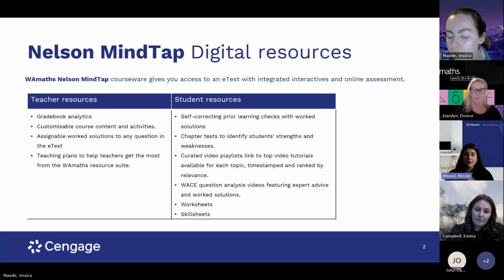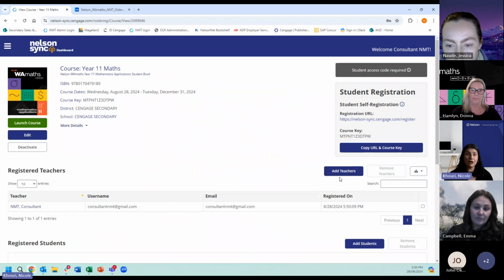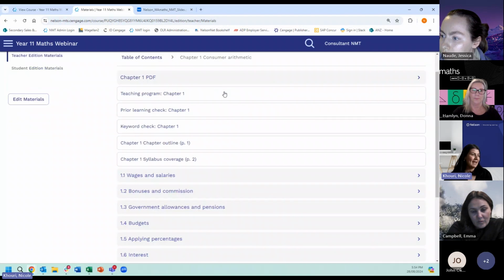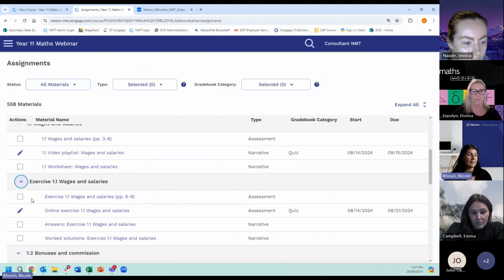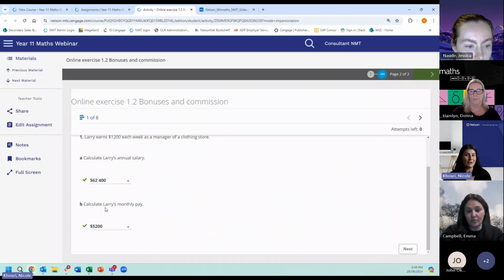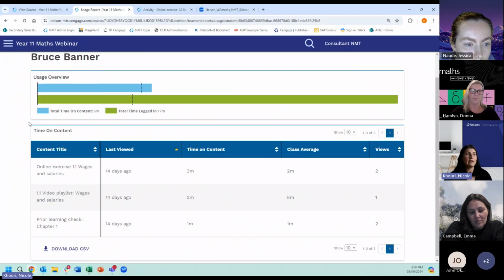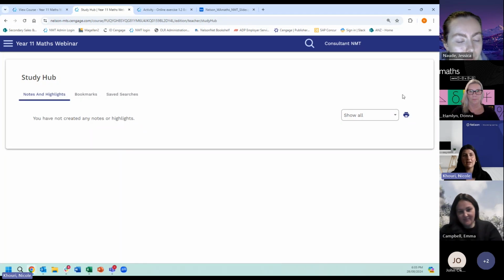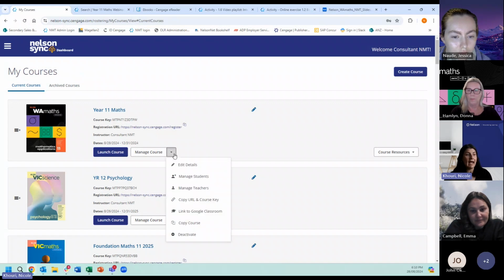Using Nelson MindTap for WACE Maths Applications & Methods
Watch our digital success manager Nicole Khouri as she unpacks what resources are available on the Nelson MindTap platform for Nelson WAmaths for WACE applications and Methods and how to support your student's learning potential. Nelson MindTap is a digital platform dedicated to meeting the needs of you and your students.

As part of this session, we cover the key tools in the platform and also how you as teachers can accommodate for differing student abilities in the maths classroom.